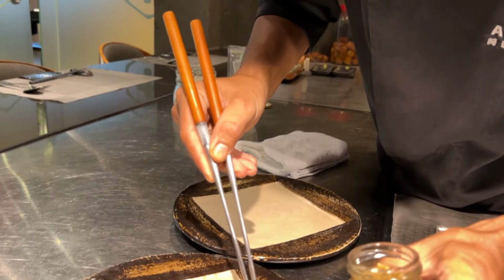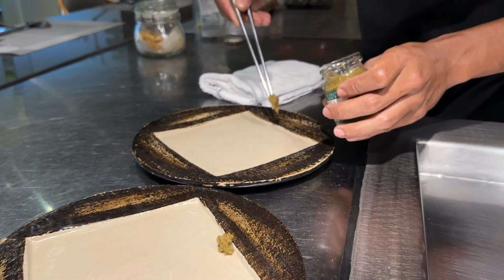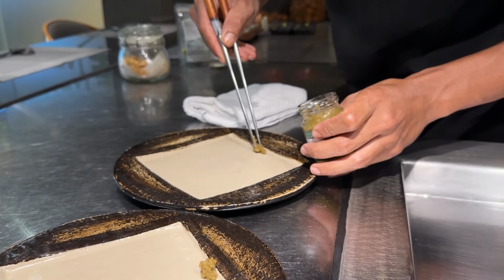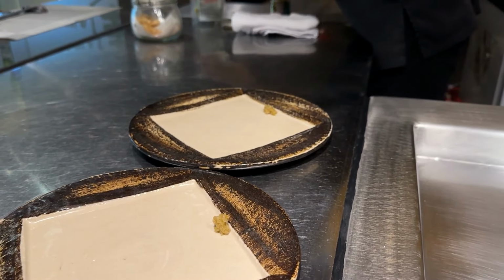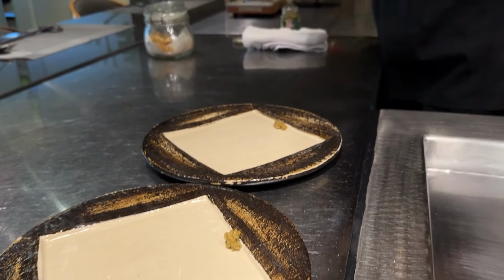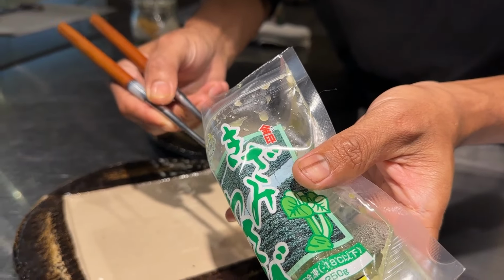BEST STEAKHOUSE? RAREST A5 WAGYU TENDERLOIN Teppanyaki Steak Master EXPENSIVE OMAKASE Japanese Food!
Best Japanese restaurant does gourmet high end teppanyaki! Highly skilled chefs, excellent fine dining

0:00 Preview
0:19 A5 Wagyu Sirloin, Tenderloin (Chateaubriand), Misuji
0:30 Appetizer: Ankimo, crab meat, caviar
0:50 Flying fish, Chu-toro, Akami
2:09 Alaskan king crab leg
4:51 Japanese Fish Amadai, Hokkaido Scallops
6:09 Uni sushi
6:43 Amadai, Scallops
10:07 Misuji (shoulder clod)
12:08 Chawanmushi
12:35 How to cook Tenderloin and Fatty Sirloin
18:58 How to cook Egg Fried Rice Japanese style
26:02 Melon and Strawberry
26:14 Thanks for the amazing meal!

素晴らしいステーキハウスの鉄板焼きとおまかせ

Other awesome steak and teppanyaki videos:

Fantastic BBQ STEAK IN OSAKA, JAPAN - WAGYU YAKINIKU GOURMET RESTAURANT 大阪の美味しい和牛焼肉